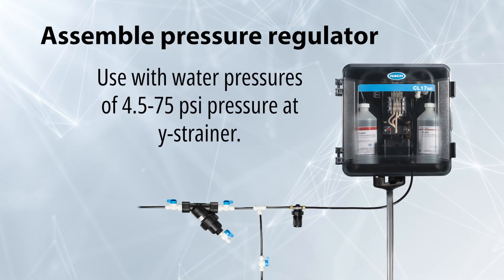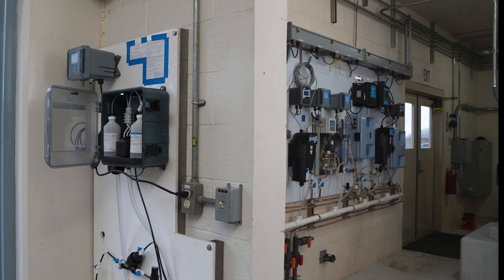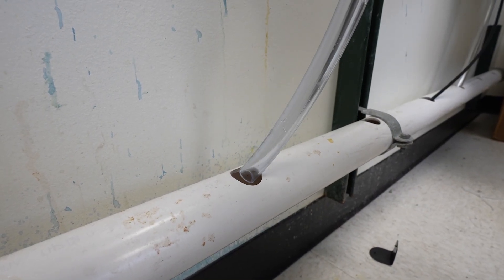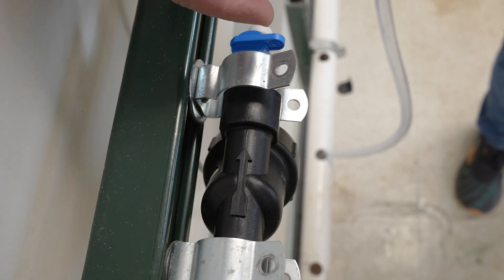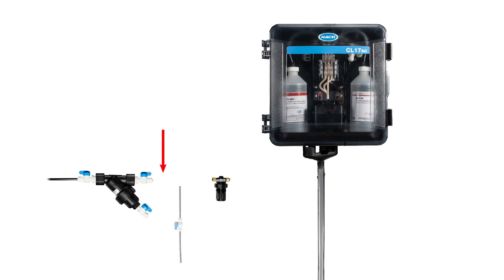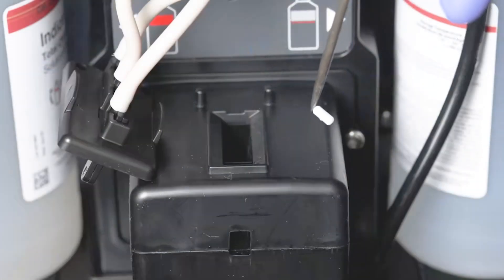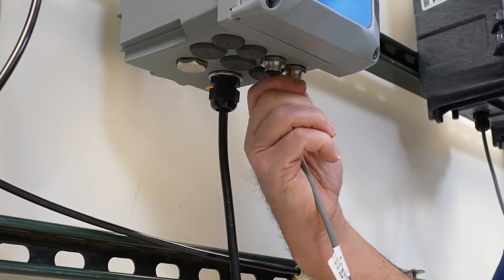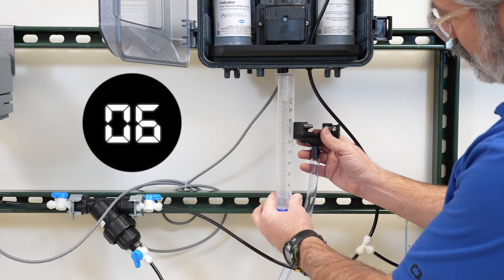Installation with pressure regulator -2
Here is a one-time use code for $25 of Hach Cash.
United States: CL17VID
Canada: CL17VIDCA